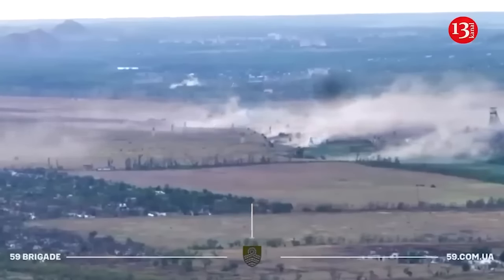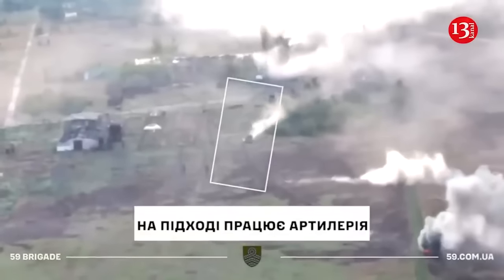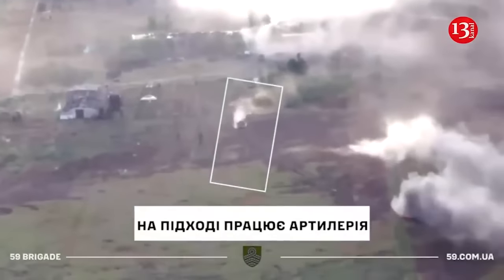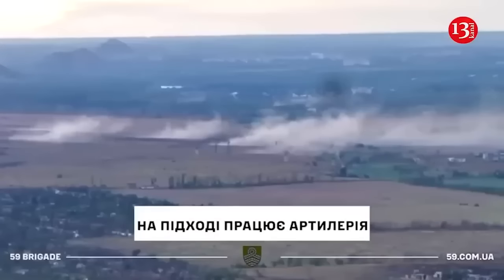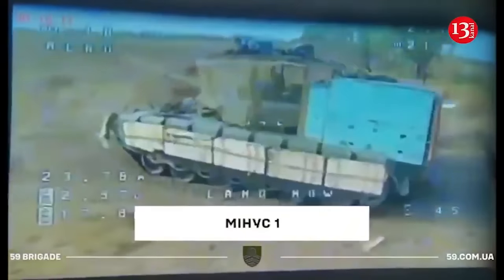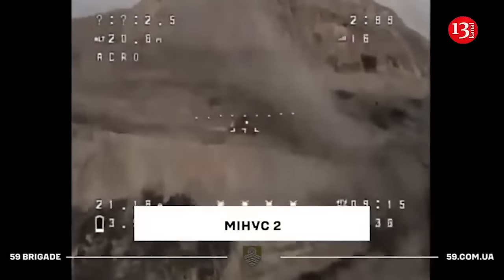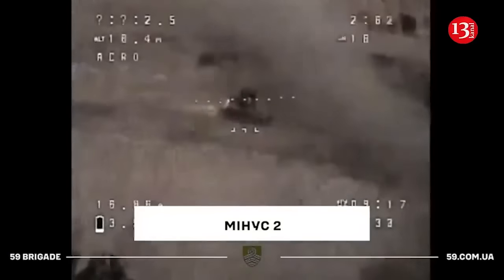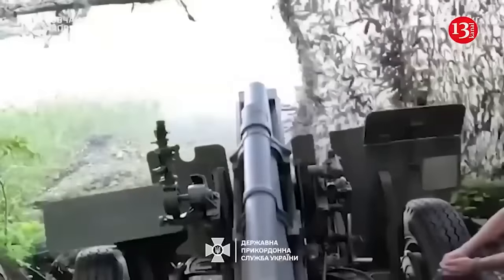Ukraine updates secret weapon of WWII: “Even more deadly”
Ukrainian military upgrades secret WWII weapon with modern  drone bomb technology.

As Forbes writes, citing Russian military blogger UAV Developer, the new Ukrainian secret weapon is a drone bomb detonator with a laser sensor for measuring the distance to the target, which can detonate the bomb at any desired distance from the target.

UAV Developer describes it as a simple device without technological sophistication, but experience dating back to World War II shows how effective this type of weapon can be.

Ukrainians are talented at creating new fuses for old weapons. The most famous example is the Johnny or Jonik fuse installed on the Soviet PTM-3 anti-tank mines. The original fuse is a simple push-button switch that only goes off when a tank drives over it. The Johnny fuse has a magnetometer and an accelerometer. The magnetometer activates the mine when a large metal object is close, so the mine is triggered when the tank's treads pass over it without making contact. The accelerometer means that any attempt to move the mine will trigger it.

Analyst Roy has documented several other new fuzes associated with drone mines, with time delays and magnetic or other sensors. Drones are planting these weapons on roads far from the front.

"The Ukrainian Armed Forces have systematically mined Russian logistics routes to a depth of up to 15 km using various anti-vehicle mines. They do this at night using heavy drones," Roy said.

"The laser fuse is a step up in sophistication. While it can be used for off-route mining, it is a type that involves direct strikes on targets both in the air and on the ground, a variation on the classic proximity fuse," the publication writes.

According to the U.S. Naval Systems Command, the proximity fuse ranks with radar and the atomic bomb as one of the great secret weapons of World War II. It was so secret that its name couldn't even be spoken.

Cheap, rugged solid-state lasers mean you can now get a laser gauge for under $20, and Ukrainian engineers have used the same technology. The fuse also has a backup contact detonator in case the laser system fails.

"While the new Ukrainian device may not meet Pentagon standards for reliability, ruggedness, and safety, it does provide a valuable new capability. These fuses will make antipersonnel strikes by drone bombs and FPVs significantly more lethal. They will also likely be used on new interceptor drones to significantly increase the odds of a kill," the publication concluded.